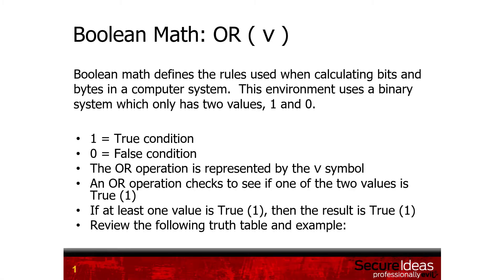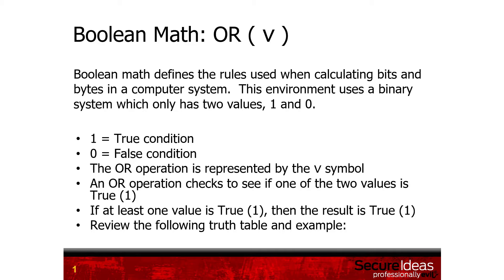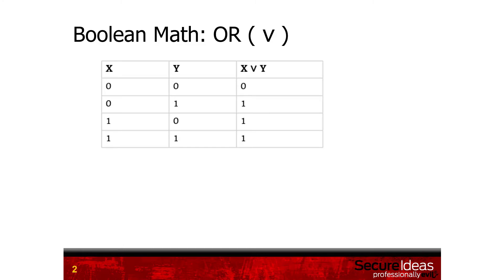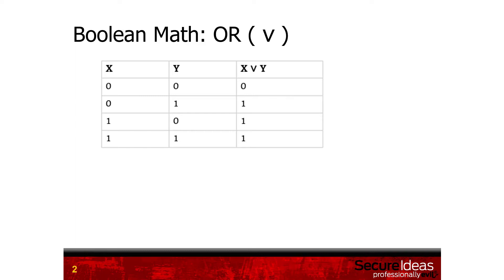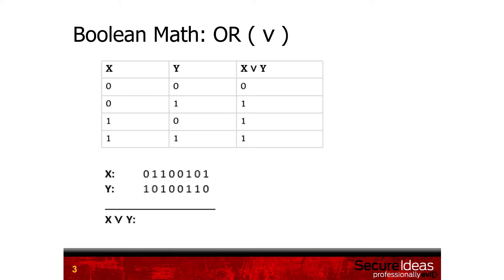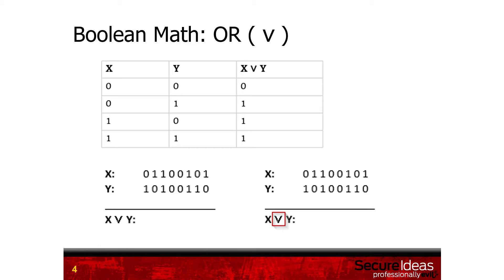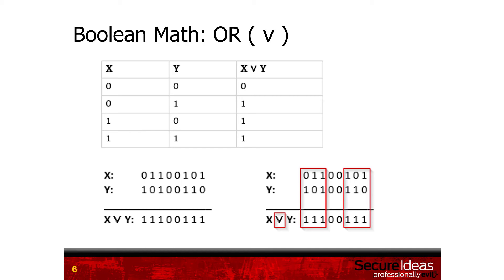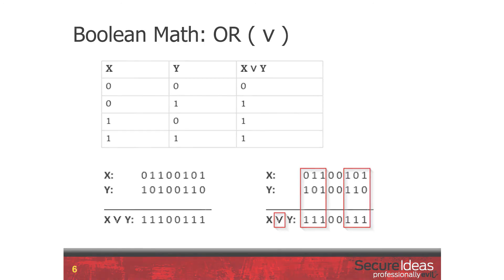Introduction to Boolean Math, the OR Logic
In this video Bill will teach you about Boolean Mathematics, more specifically the OR ( v ) operation.